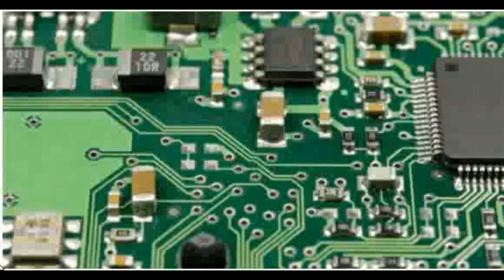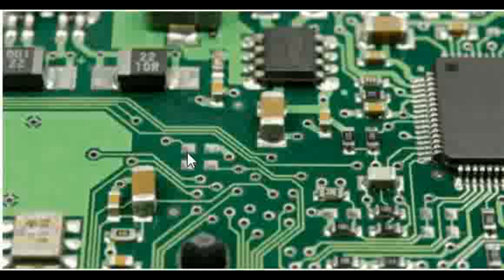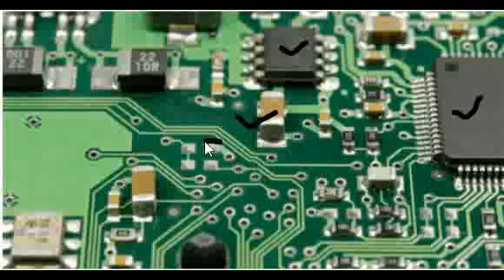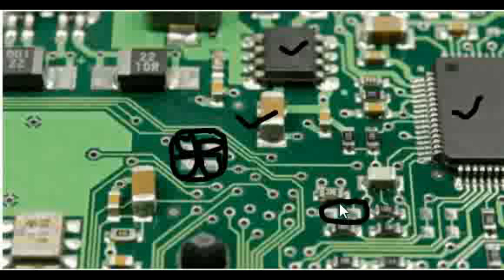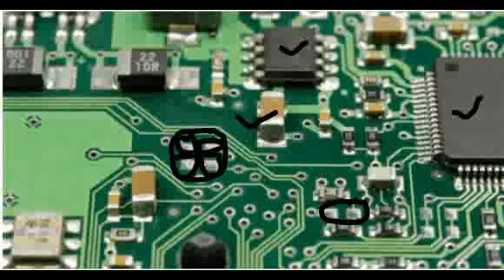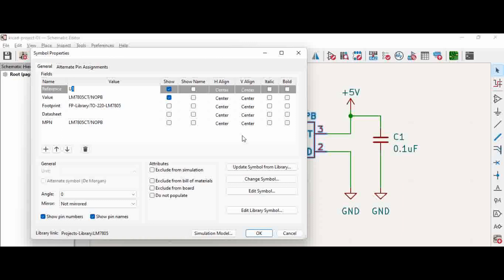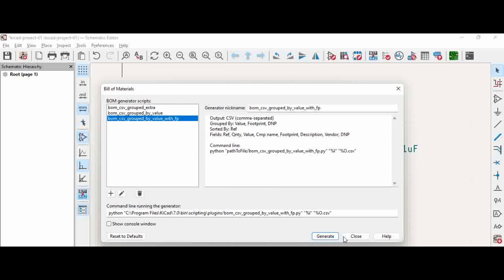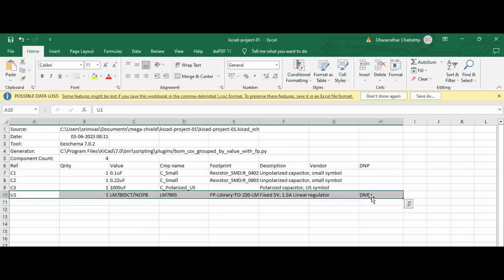"Donot populate" option in schematic | Kicad tutorials Part - 006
"Donot populate" option in schematic in kicad